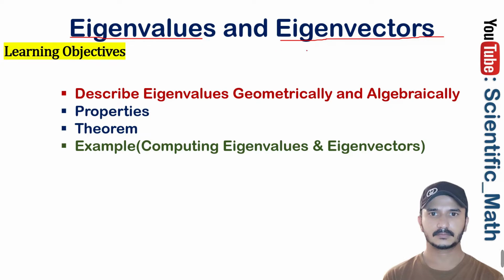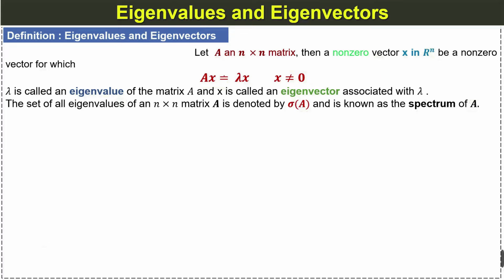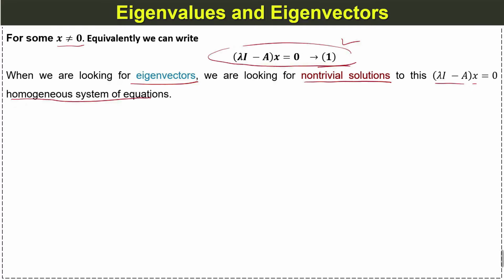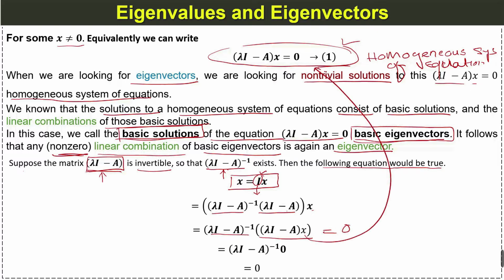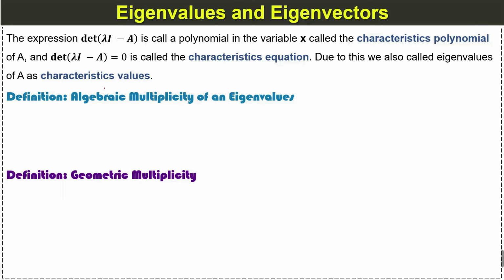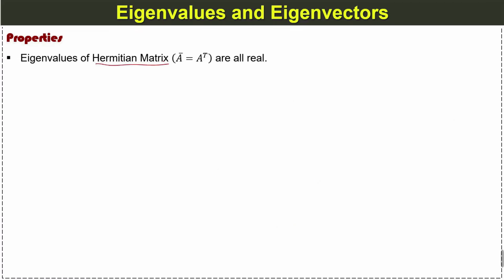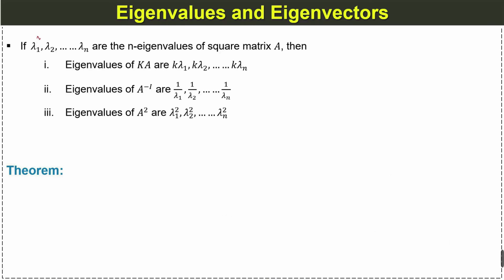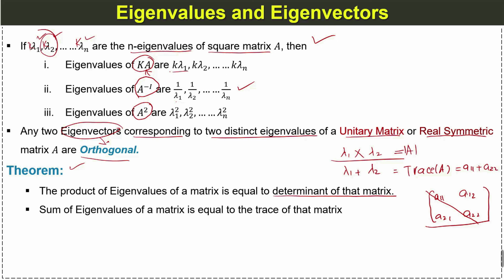Explanation of Eigenvalues and Eigenvector With Example 2x2 Matrix & Graphical Representation |Lec#2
Definition of Eigenvalues & Eigenvectors (𝑨𝒙 = 𝝀𝒙 ) With Geometrical Representation | Lecture 1
Learning Objective Lecture 2
Procedure for finding Eigenvalues & Eigenvectors
Example(Computing Eigenvalues & Eigenvectors)
Graphical Representation